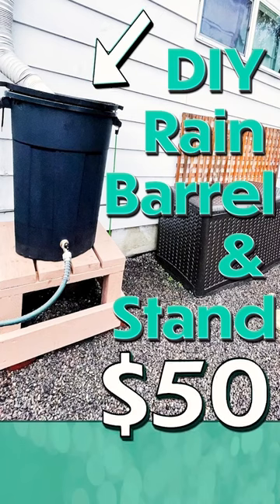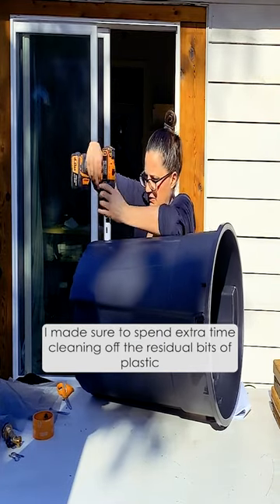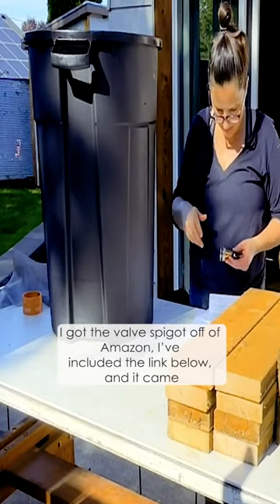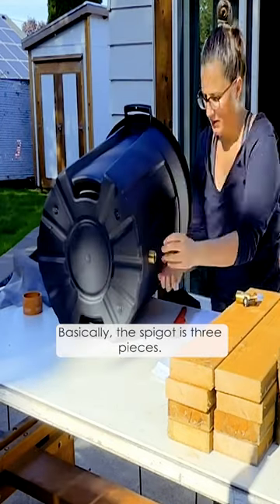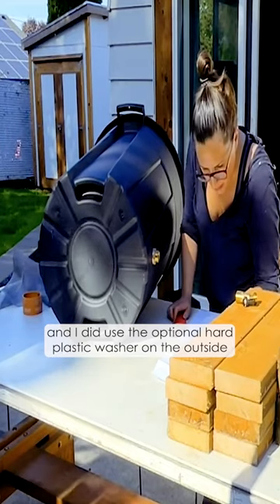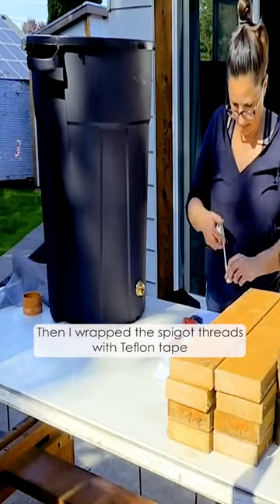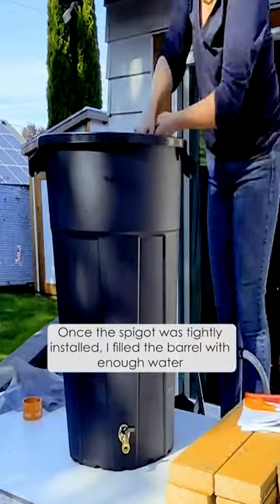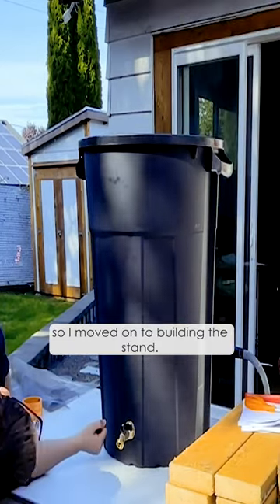DIY Rain Barrel & Stand for $50 - Part 4 of 6 🛠💦🏡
This fun DIY project proved very useful when my DIY rain garden was no longer available.